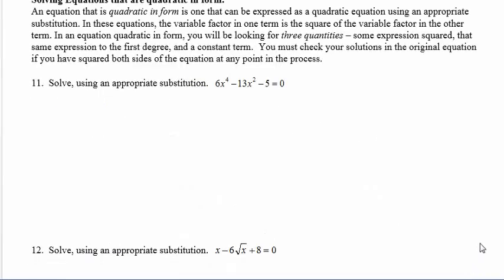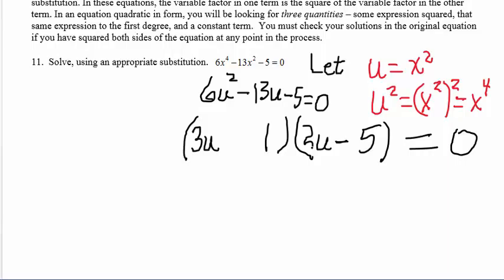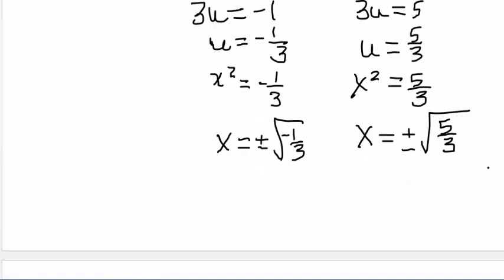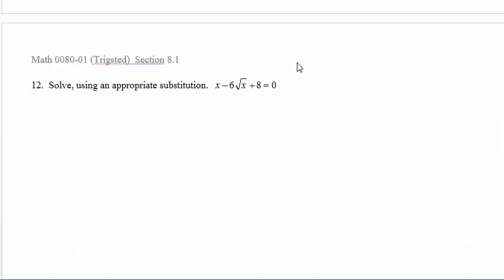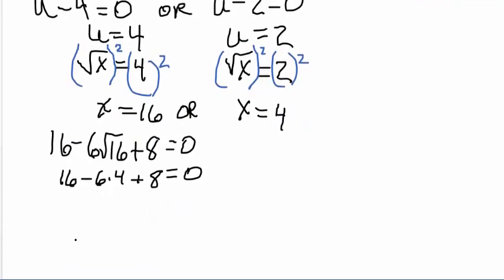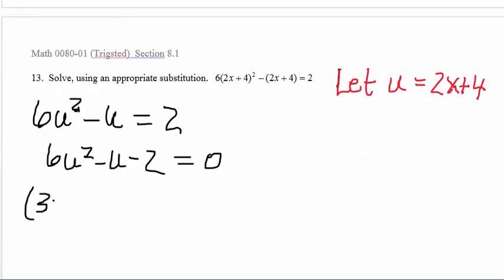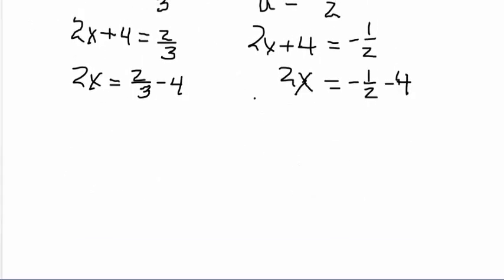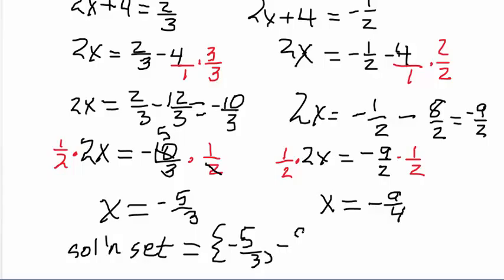Math 0080 Section 8 1 Worksheet Part 4